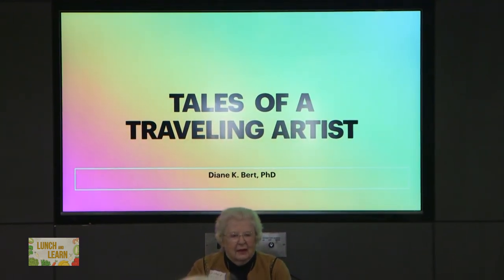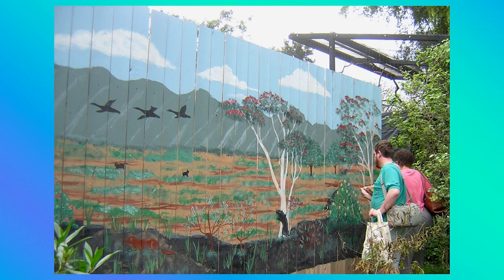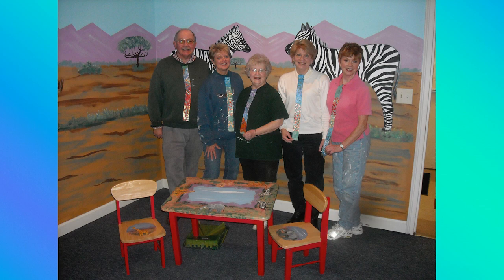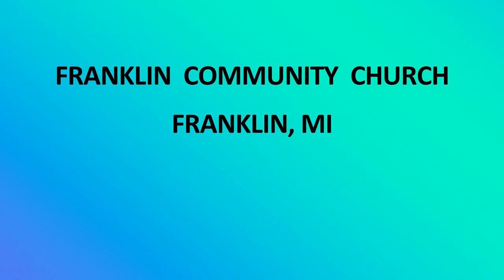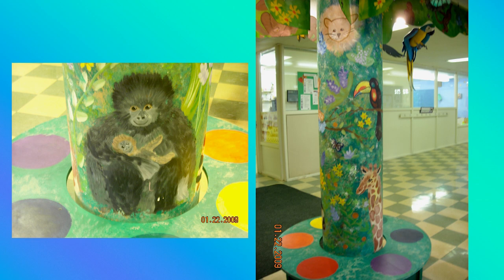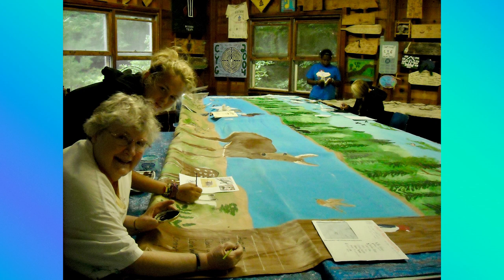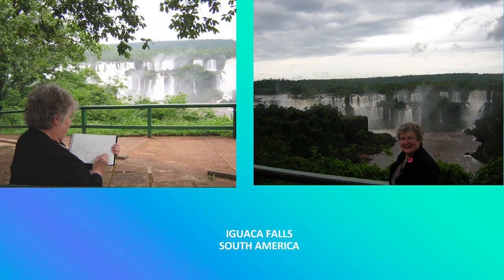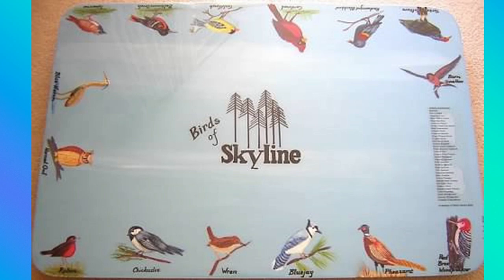Lunch and Learn 'Tales of a Traveling Artist''